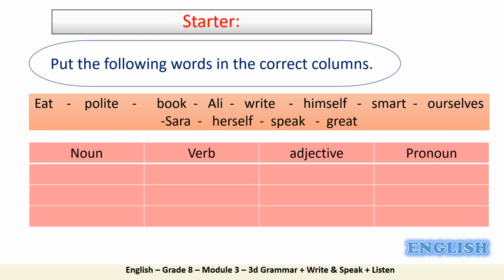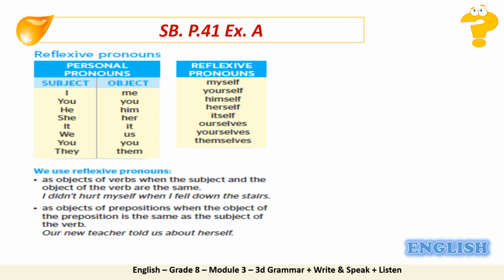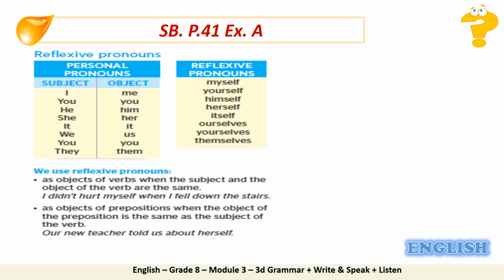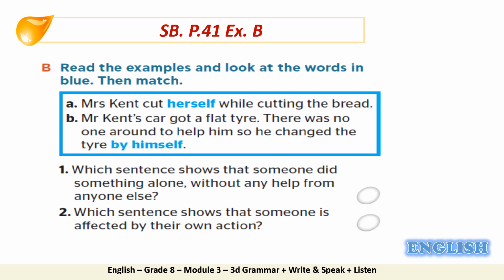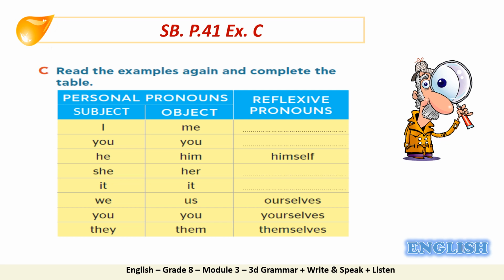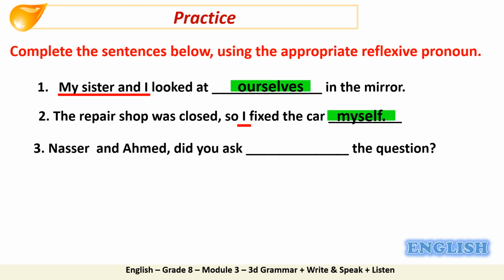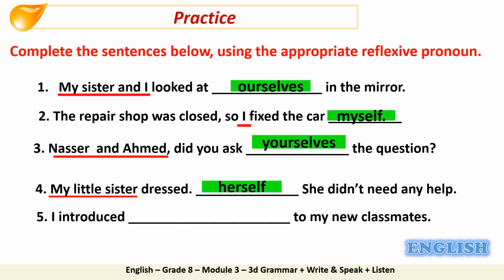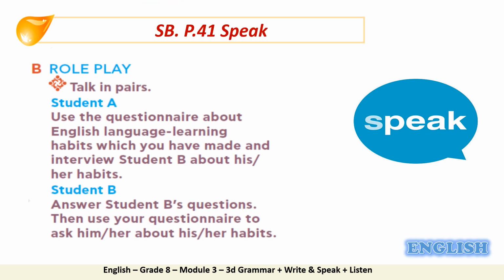Grade 8 English 3d Grammar + Speak& Present+ Listen2